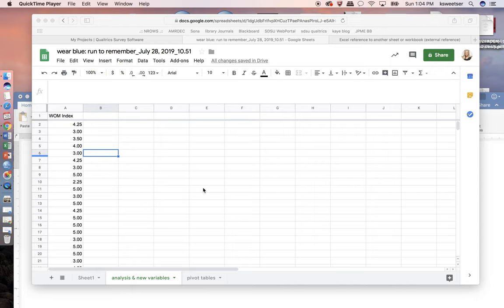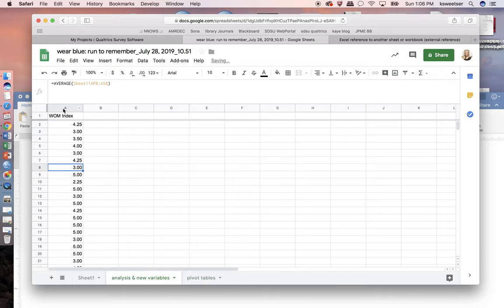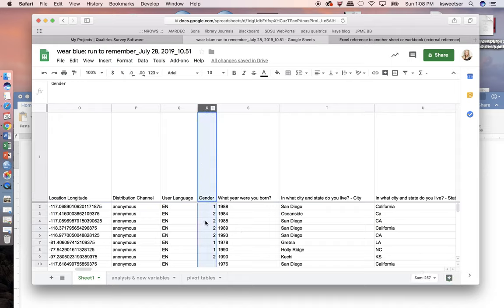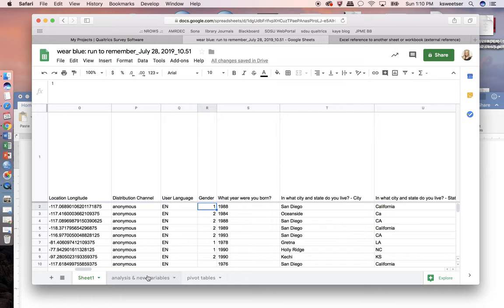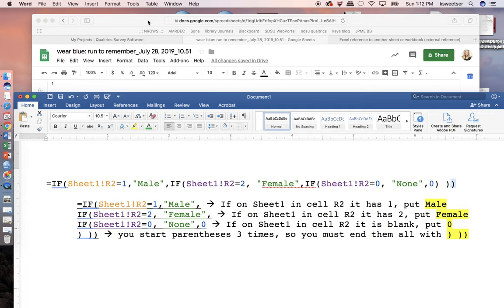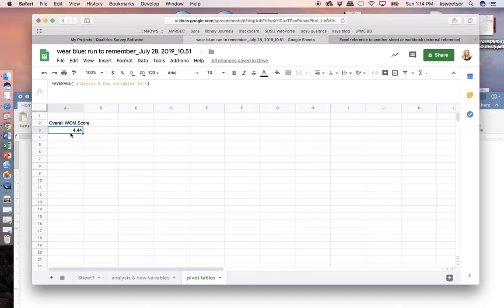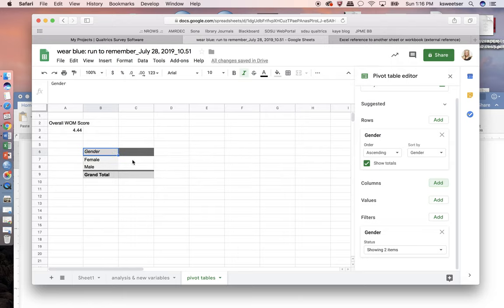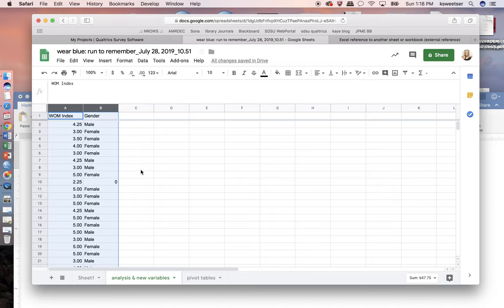How to Create a Pivot Table with Means from 2+ Groups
This video from Dr. Kaye Sweetser, APR+M, Fellow PRSA walks through how to create a pivot table in Google Sheets (or excel). The pivot table in this example features gender (which had 2 choices in the survey) and a mean score for an index. This pivot table allows the viewer to look at the difference in the index score based on gender.